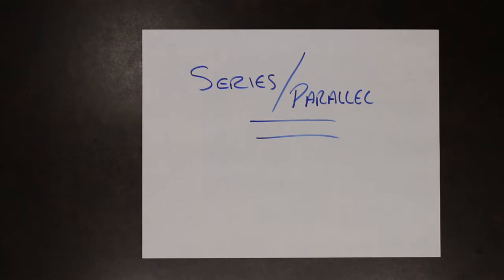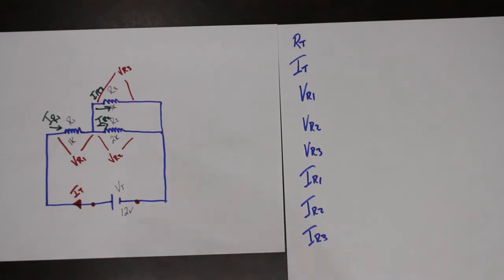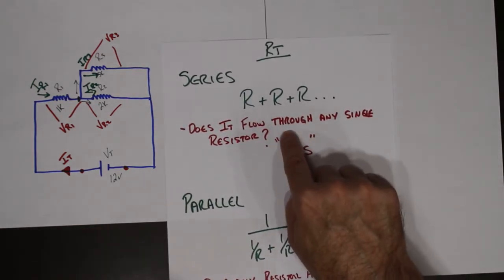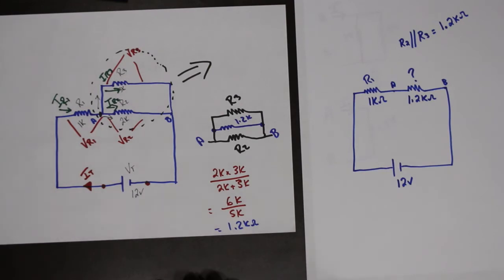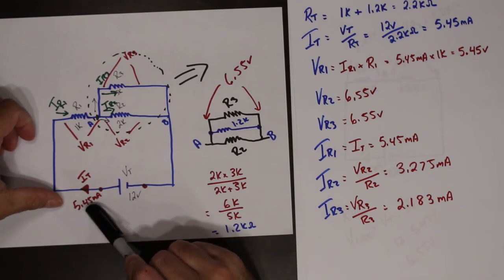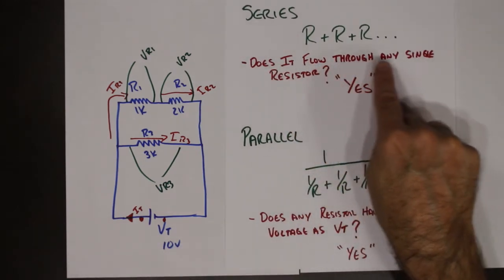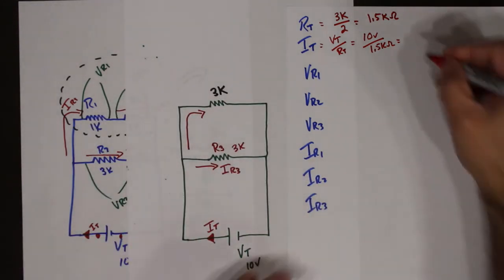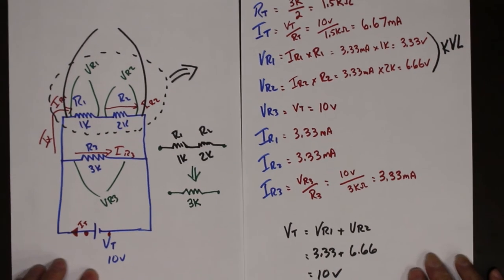Series Parallel Circuits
Series / Parallel Circuits for Humber Electric Circuits Tech 101.